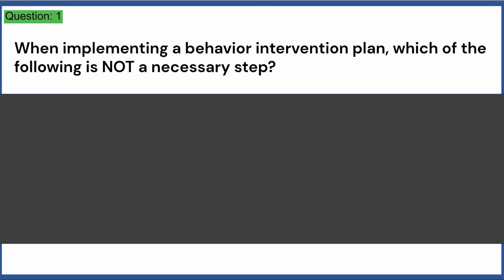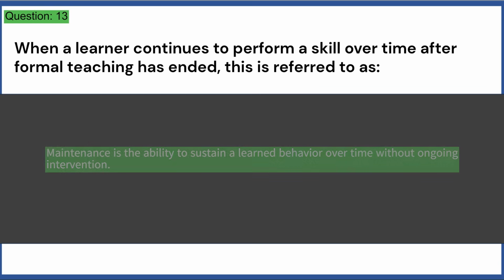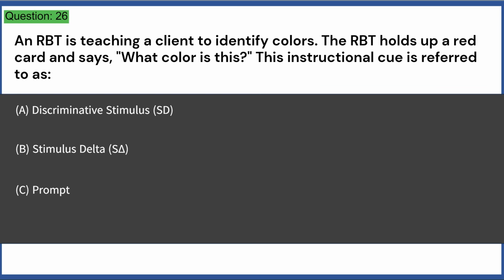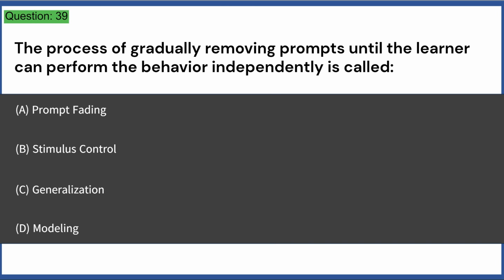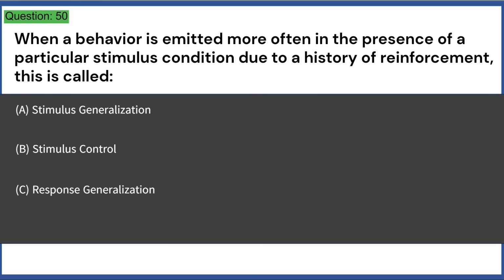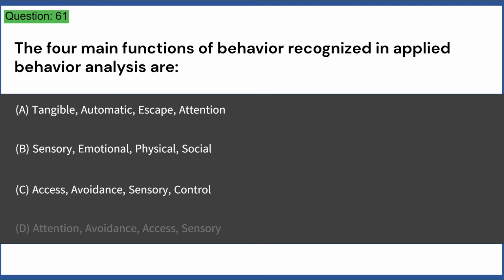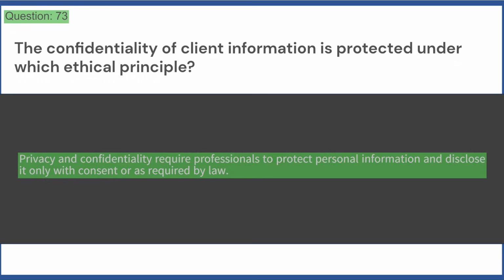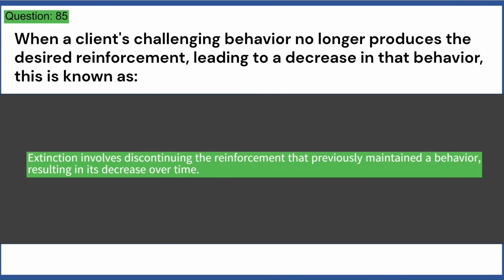RBT Exam Practice Test 2025 – Comprehensive Review with Questions & Answers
MyTestMyPrep 🎓 RBT Exam Practice Test 2025 – Comprehensive Review with Questions & Answers 📚

Are you preparing for the Registered Behavior Technician (RBT) Exam? This video is your ultimate study companion for the RBT Exam Practice Test 2025! Whether you're aiming to become a certified RBT or looking to enhance your knowledge in Applied Behavior Analysis (ABA), our detailed review of questions and answers will help you ace the exam with confidence.
🔍 What's Inside This Video:

    Extensive Practice Questions: Explore a curated set of practice questions that reflect the latest RBT exam standards for 2025, covering key areas such as Behavior Reduction, Skill Acquisition, Data Collection, and Professional Conduct.
    Detailed Answers & Explanations: Each question is answered comprehensively, with explanations that deepen your understanding of the underlying ABA principles.
    Exam Strategies: Learn effective test-taking strategies to manage your time, approach different types of questions, and reduce exam anxiety.

📈 Why Choose This Practice Test?

    Up-to-Date Content: Stay current with the most recent updates and changes in the RBT exam framework for 2025, ensuring your preparation is relevant and thorough.
    Expertly Designed: Developed by experienced ABA professionals and certified RBTs to provide accurate and practical study material.
    Flexible Learning: Study at your own pace with the ability to pause, rewind, and review sections as needed to reinforce your learning.

Don't miss out on our upcoming videos that delve deeper into each competency area!
💬 Join the Community:

Have questions or need further clarification on specific topics? Our community of learners and ABA experts are here to support you every step of the way.

📌 Additional Resources:

    Official RBT Task List 2025
    Free RBT Practice Tests
    Contact Our Instructors

Thank you for choosing our channel as your trusted resource for RBT exam preparation. Let's achieve your certification goals together!